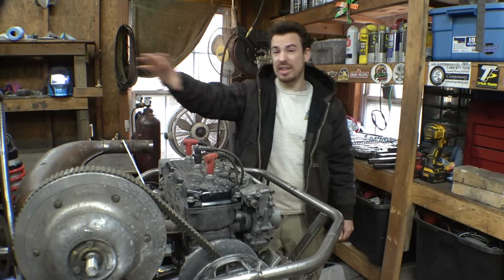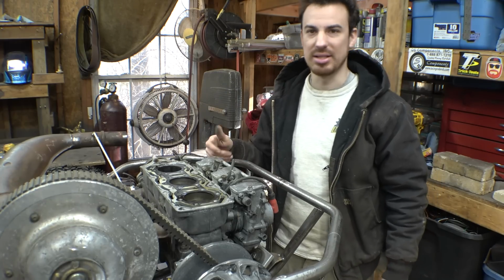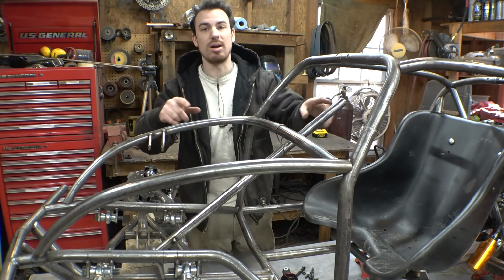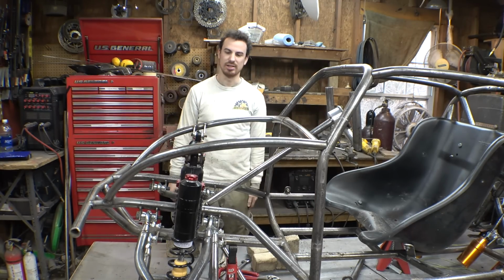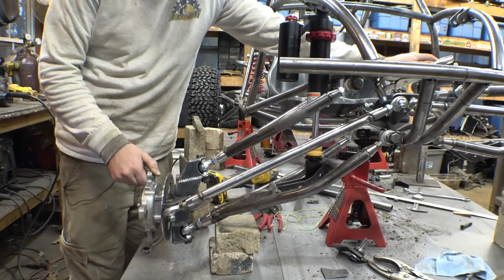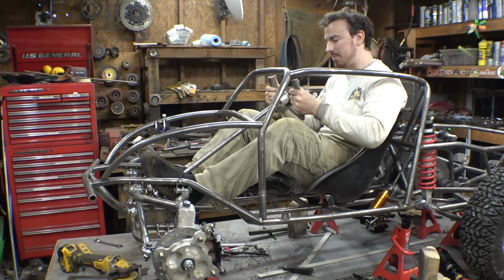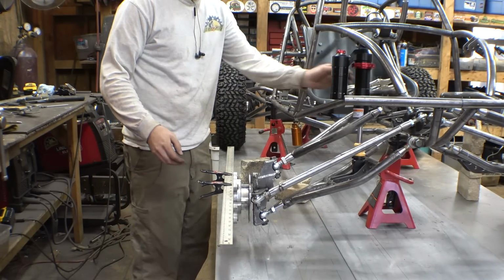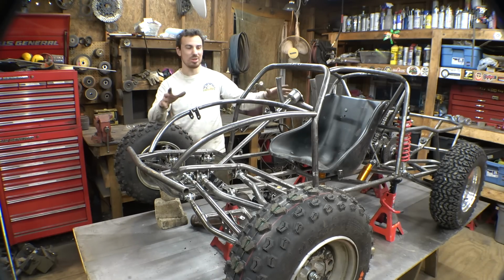I Need More Legroom on this - Mini Baja Bug - Part 10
In this video we are building a Mini Baja Bug using a Polaris XLT 600 two stroke snowmobile engine and a go kart fiberglass body of a VW bug.